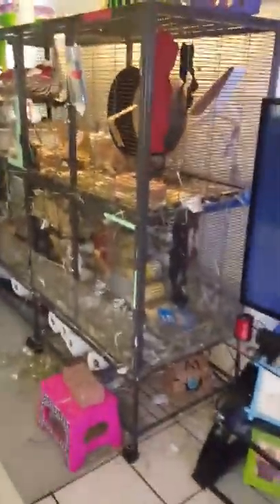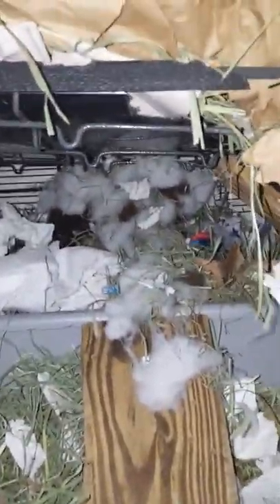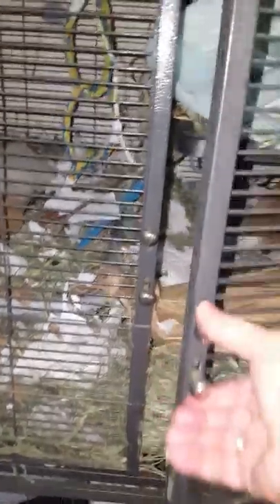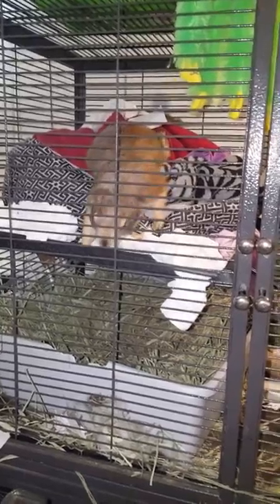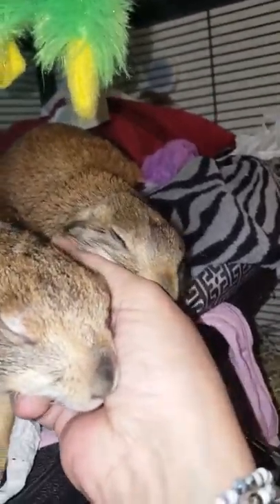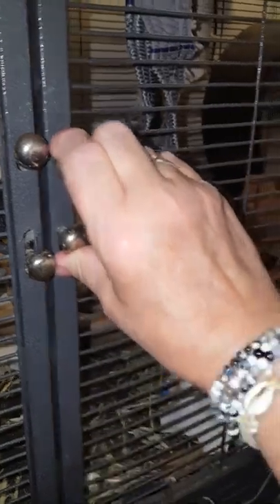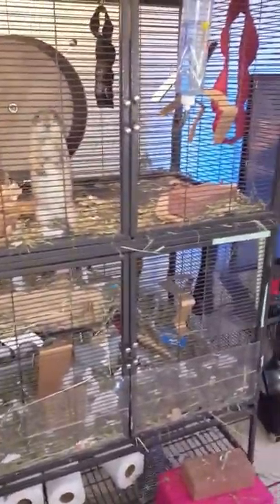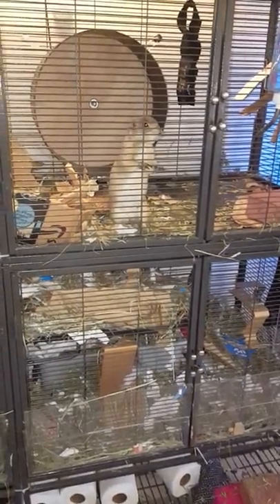The Prairie Dog palace!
My kids have it so rough!😔 I have 2 Critter Nation cages side by side which basically makes it a palace!🕌 Anywho, the reason I'm posting this video is because often times see, in Facebook groups, these beautifully, pristine, super clean prairie dog cages and I think to myself, "damn! How often do they clean those things?!" LOL.
If you have a healthy prairie dog this is how their cage should look, IMO. They have the compulsion/obsession to constantly be building and to me, this cage shows that they are happy prairie dogs because they are building the shit out of some stuff!😁🙌🏻